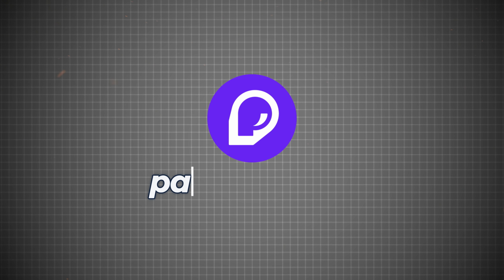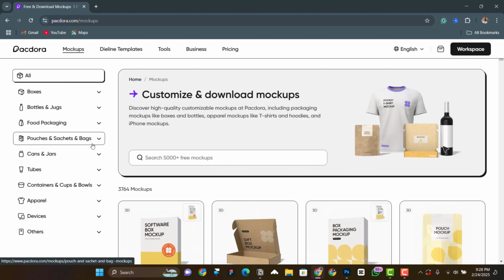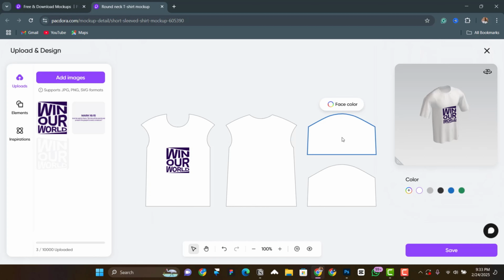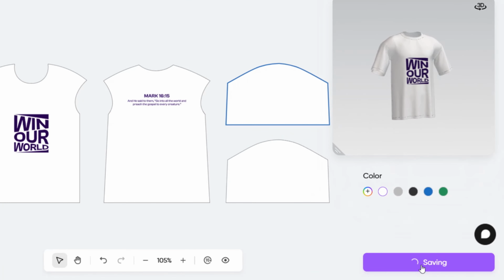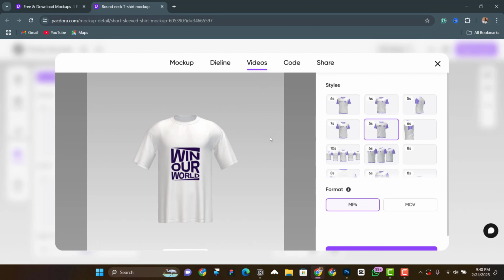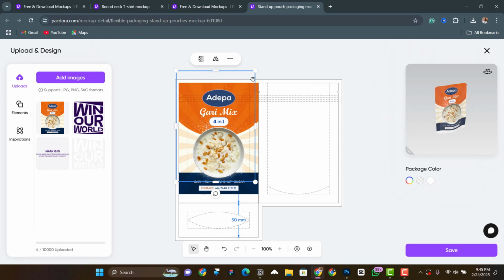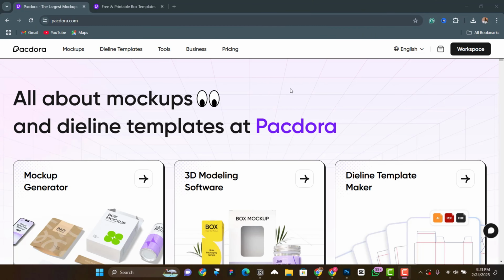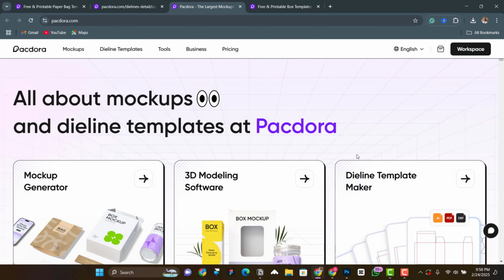Create a Customized 3D MOCKUP With This SECRET Website (FAST AND EASY)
In today's video, I am going to talk about one secret all-in-one website every designer needs to use. That is Pacdora. Pacdora is where you can create and customize mockups for almost everything you can imagine, being t-shirts, phone, mug, box, and many others. Not just mockups, you can create dielines for your packaging projects, 3d modeling and much more.

🕑 Chapters
 00:00 - Intro
 00:41 - T-Shirt Mockup Design
 03:57 - 3d mockup animation
 05:17 - Package design 3d mockup
 07:10 - Dielines for packaging
 08:13 - Other tools
 08:22 - The Good News
08:32 - Outro